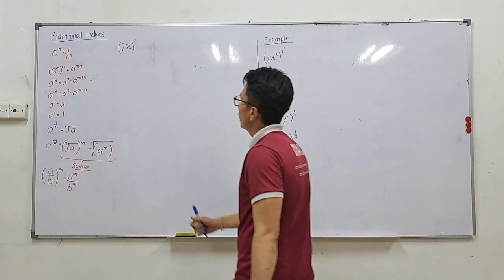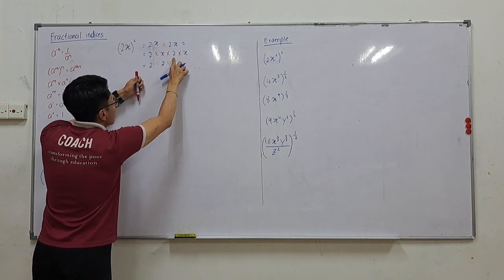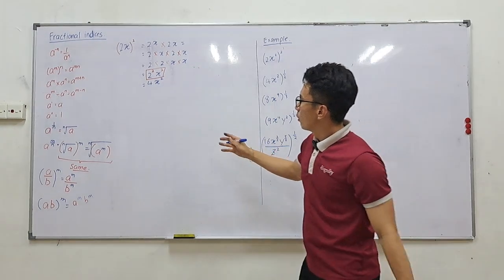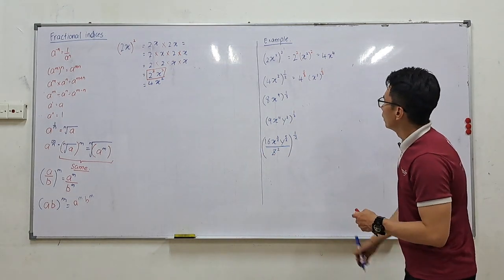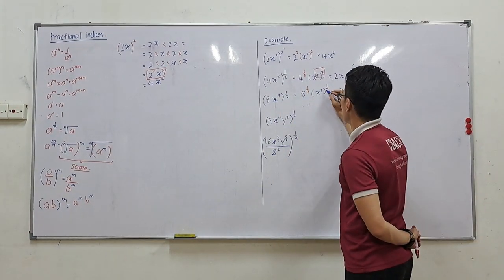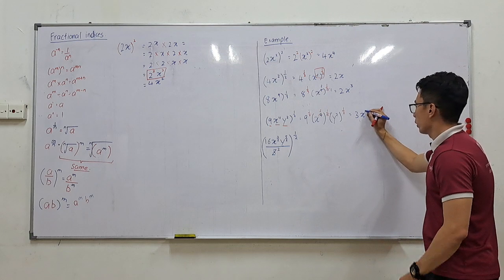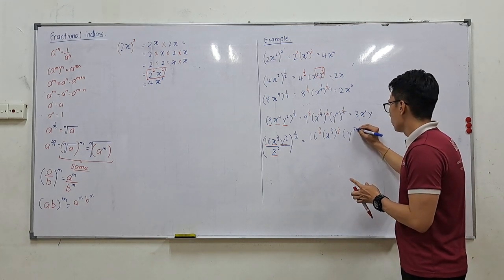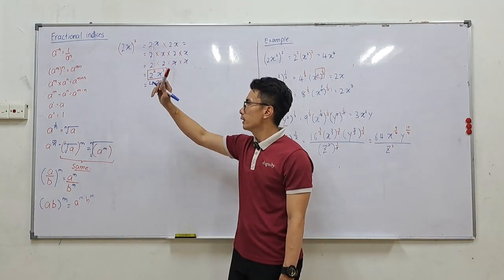Fractional indices (part 6 of 6)